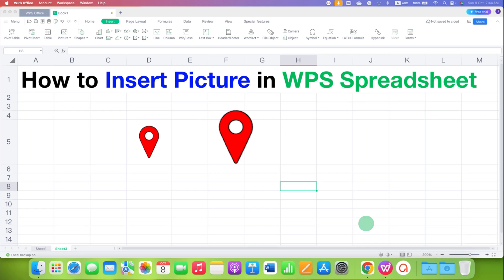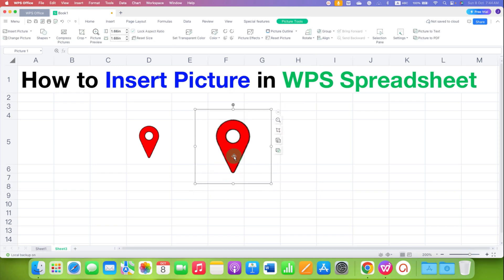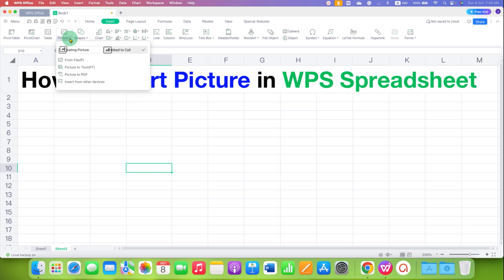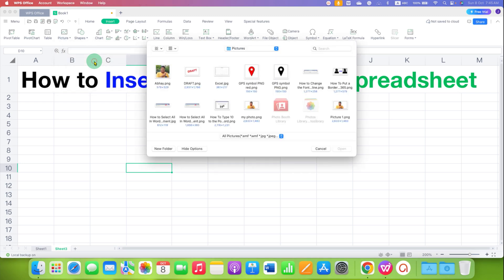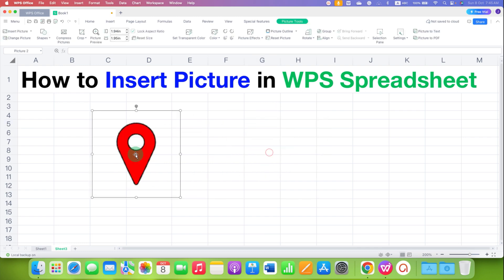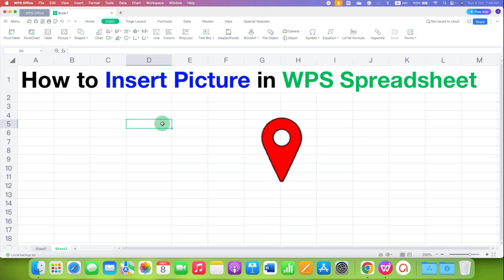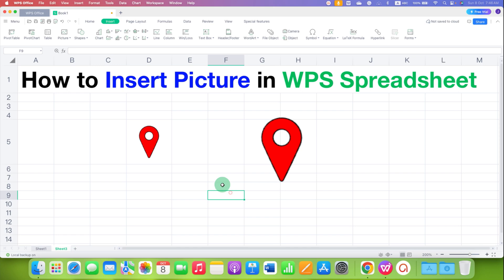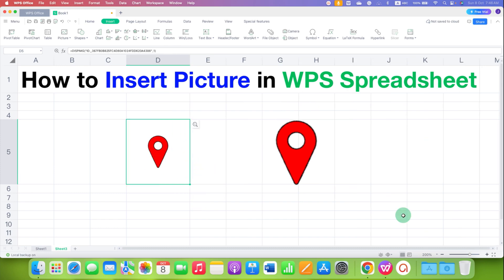How to Insert Picture in WPS Spreadsheet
In this WPS Spreadsheet Tutorial Video Learn How to Insert Picture in WPS Spreadsheet using Insert Picture option. The image or picture can be inserted into a spreadsheet using two ways, the floating picture and the Embed to cell. If you use the floating picture method the picture will be inserted outside of the cell and if you use Embed to cell method the picture will embed inside the cell
0:00 Whats in the video
0:22 Insert Picture Outside Cell
1:07 Insert Picture Inside Cell